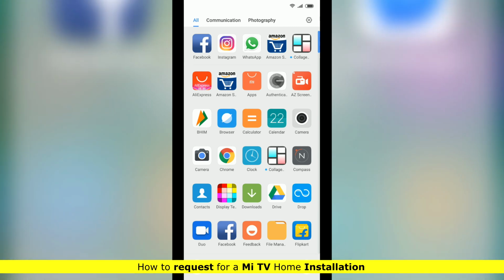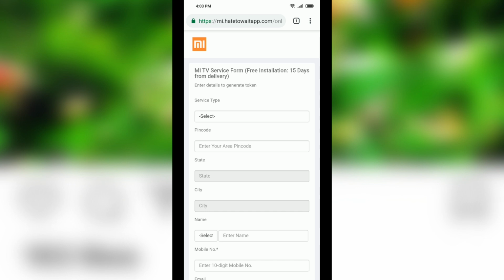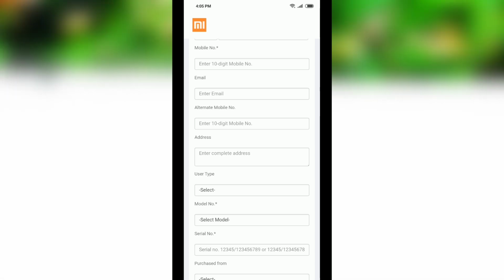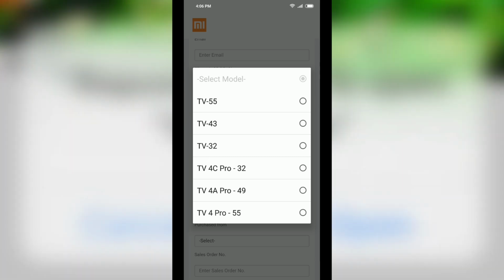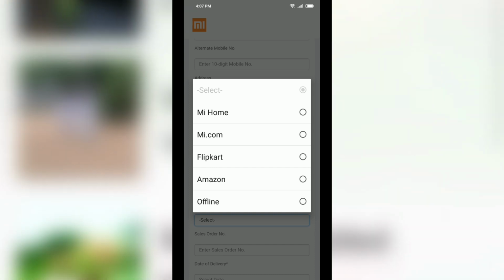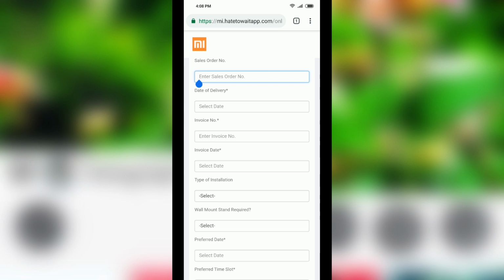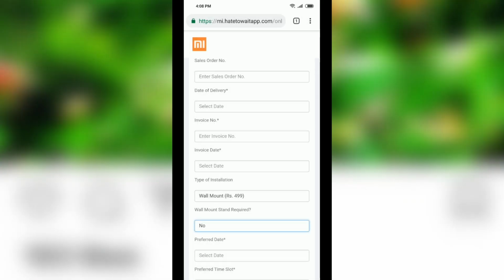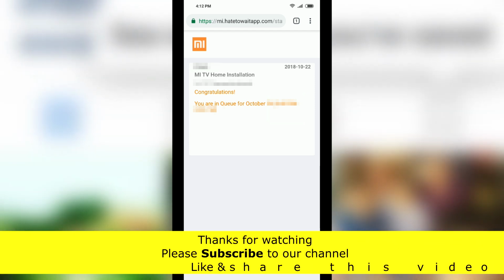Mi TV Installation request online | Mi Tv 4A Pro